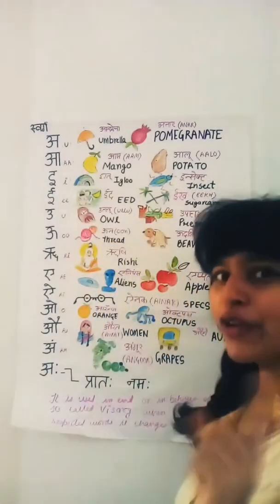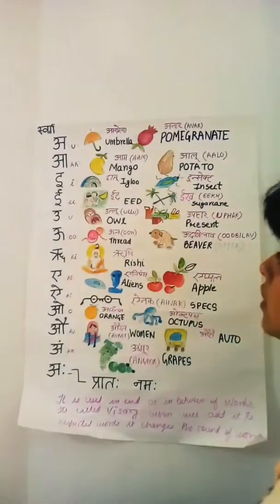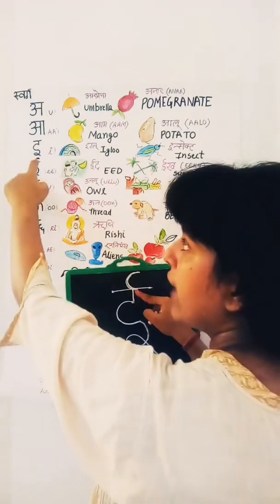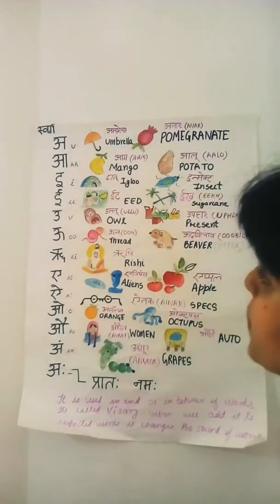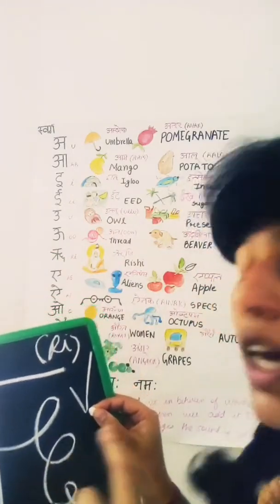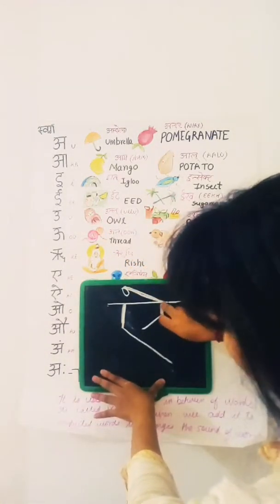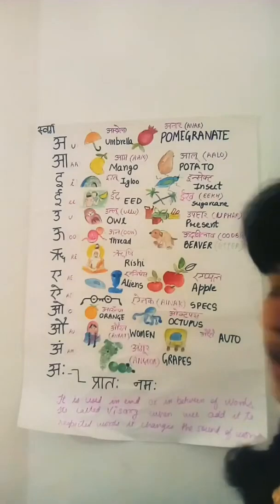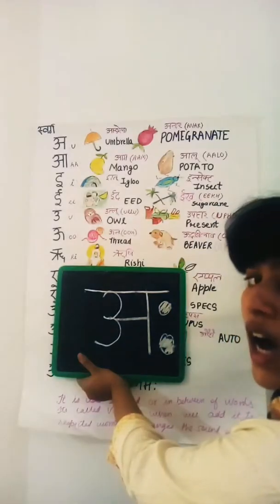STD1-Hindi-Revision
NB: Some English words are also used for helping students in understanding the sounds of letters.